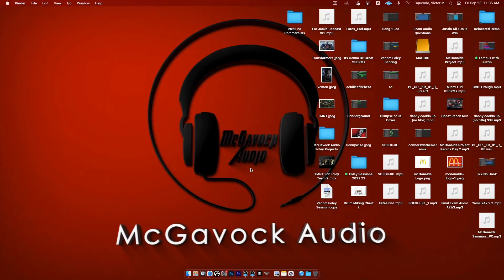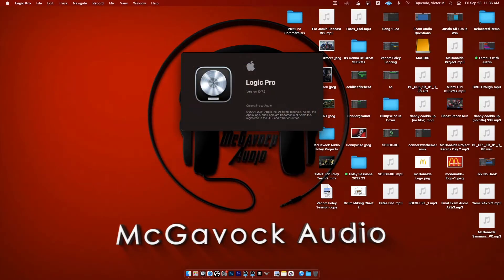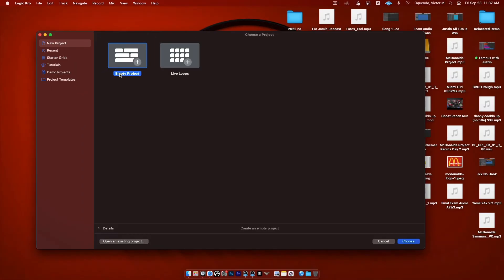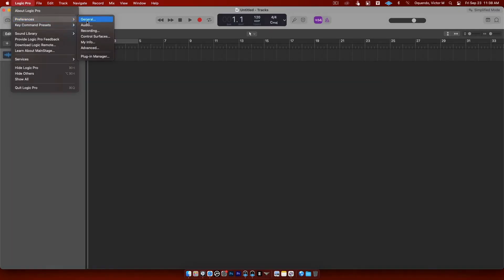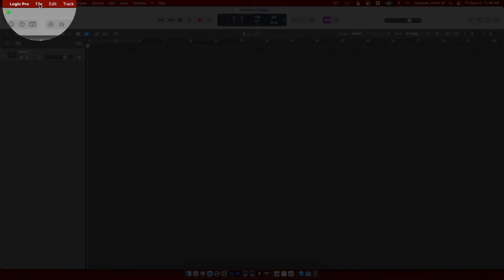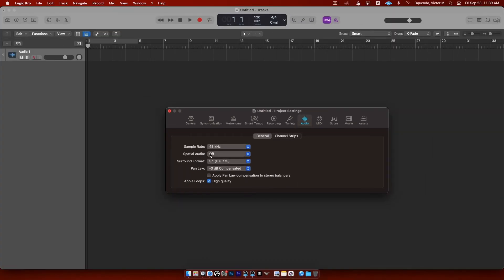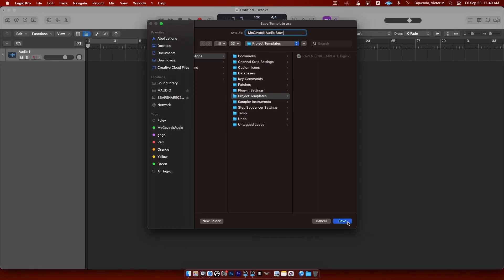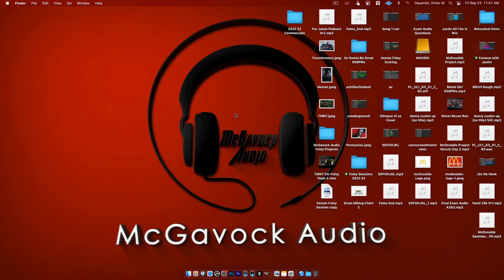1 Getting Started In Logic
Ok, guys here is step 1 in getting set up in Logic Pro. Rome wasn't built in a day, but step by step. You get the point! Lets go!

-Mr.O